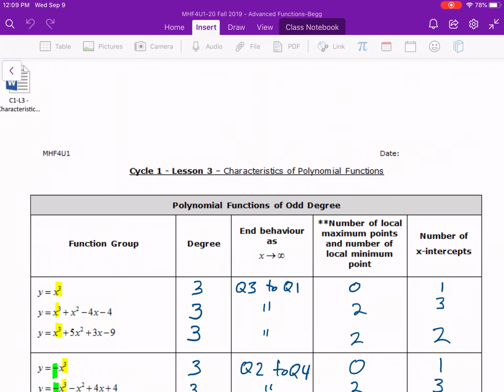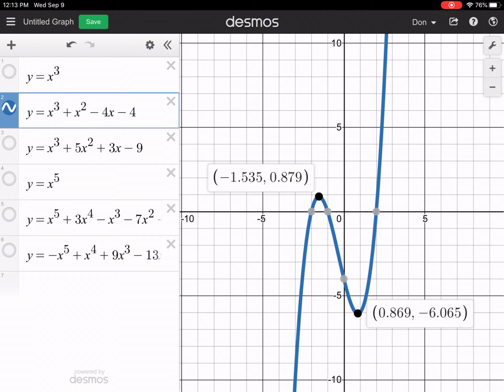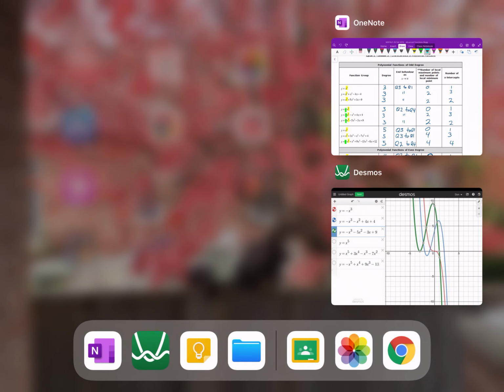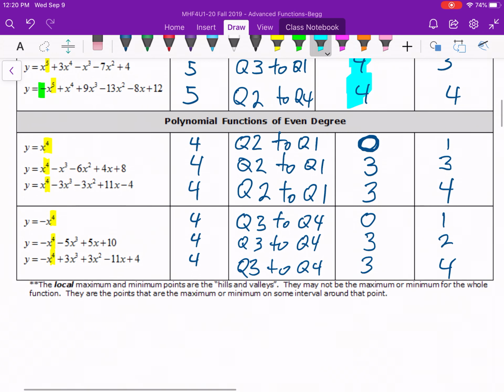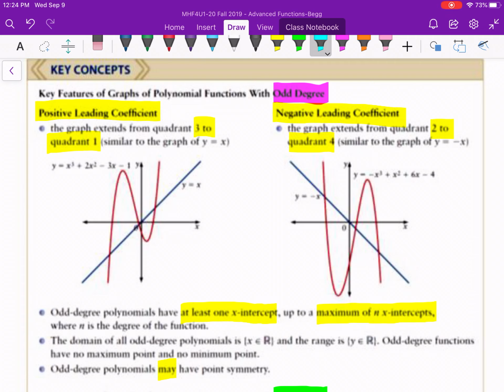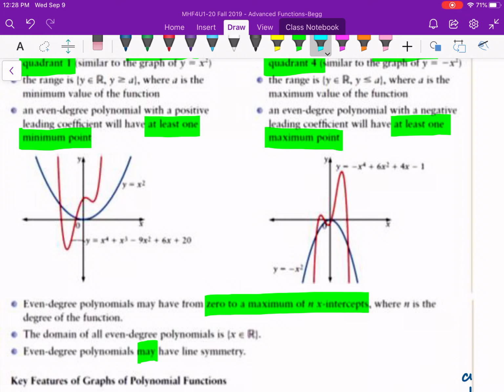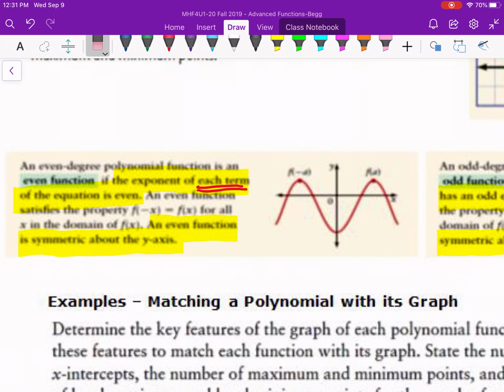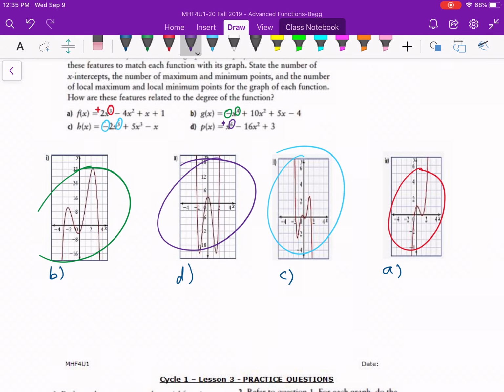MHF4U1 C1L3 Characteristics of Polynomial Functions